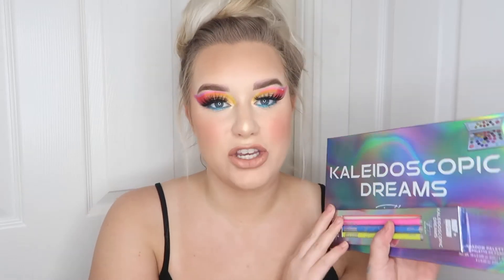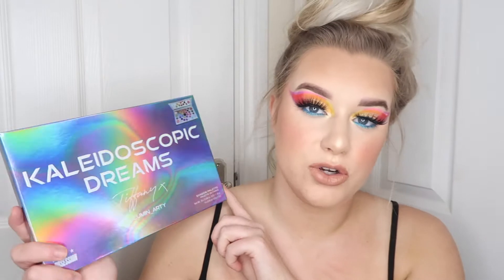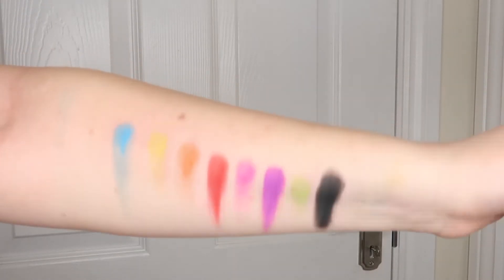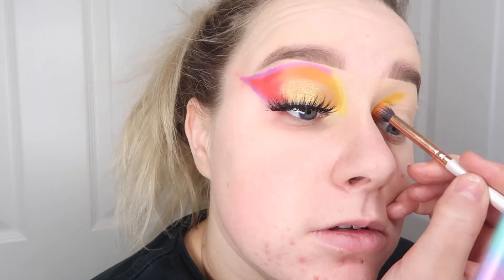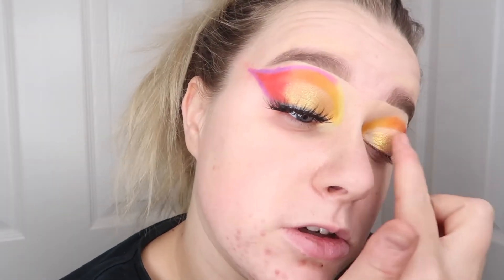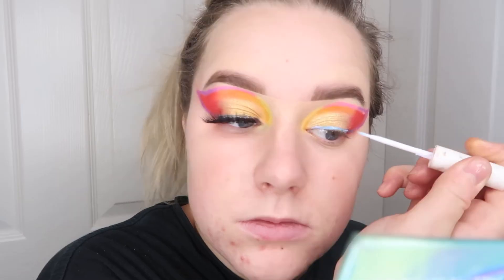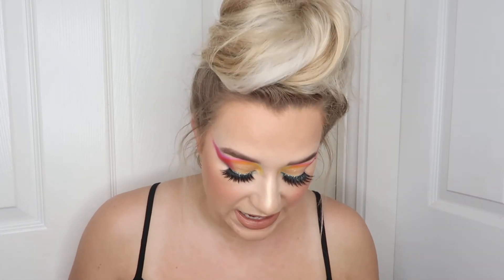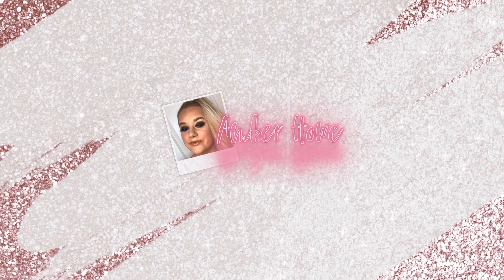MAKEUP OBSESSION X TIFFANY KALEIDOSCOPE DREAMS COLLECTION -SWATCHES / TUTORIAL & REVIEW | AMBER HOWE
Hey Babes!,

I’m back with another makeup testing video for you! Today I am testing out the new Makeup Obsession x Tiffany palette and I am obsessed shes beautiful!